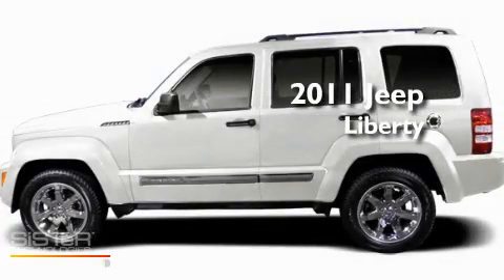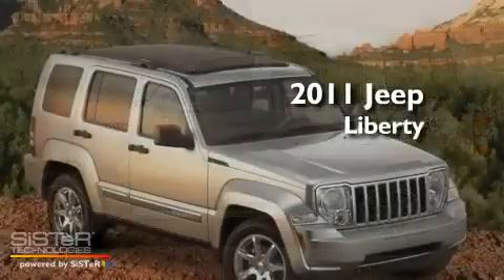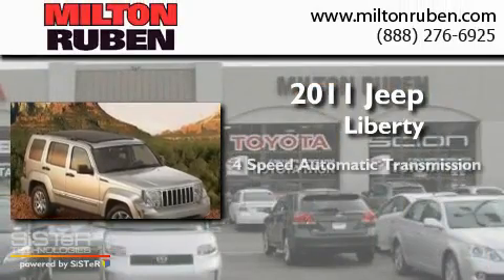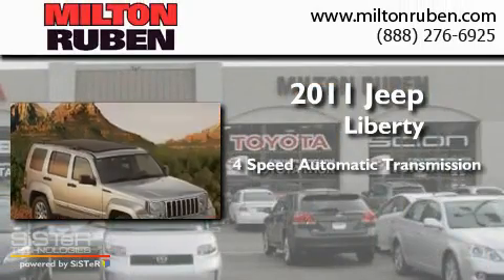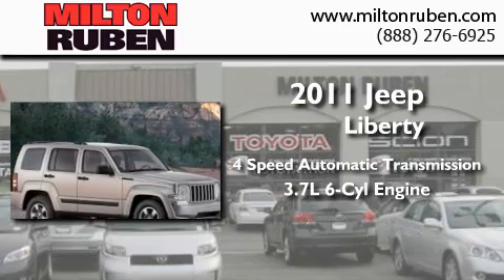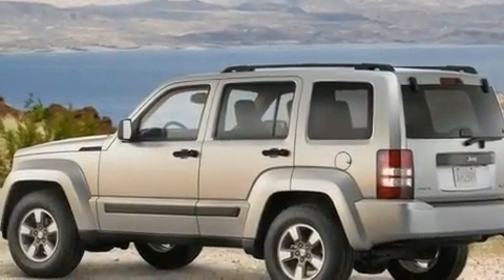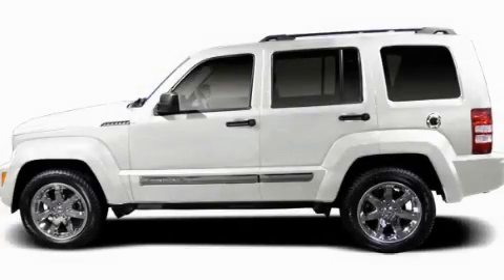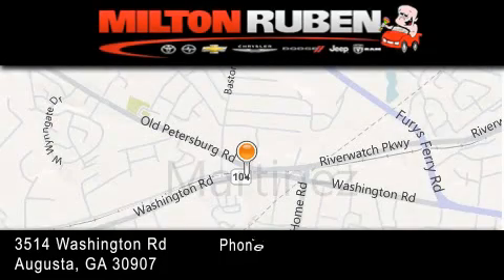2011 Jeep Liberty Columbia GA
Year : 2011
 Make : Jeep
 Model : Liberty
 Engine : 3.7L V6 MPI SOHC 12V
 Trans . : Automatic
 Exterior : Bright White

 Interior : Dark Slate Gray Interior
 Stock : B6601

 2011 Jeep Liberty Augusta GA